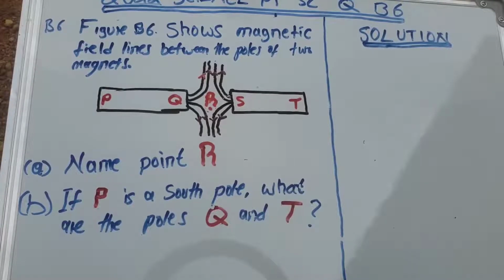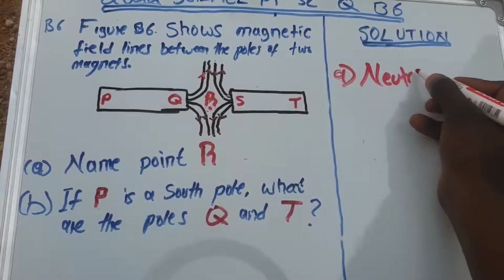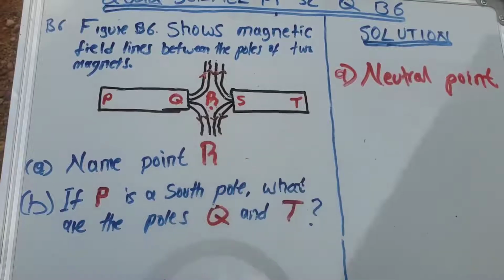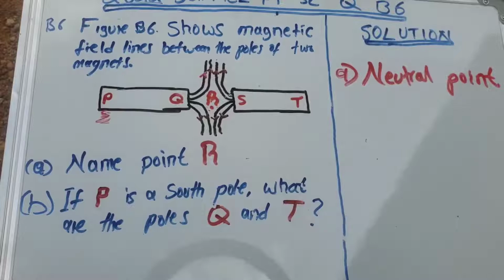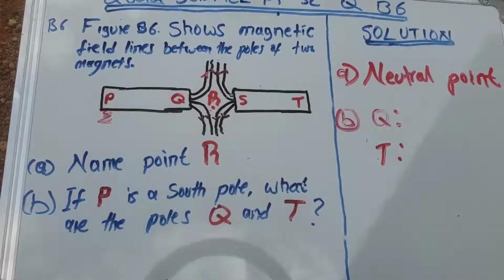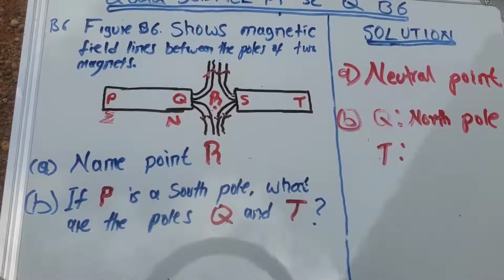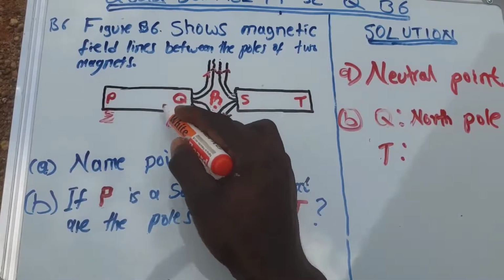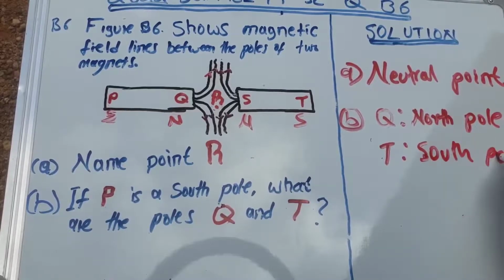2022 SCIENCE SC P1 MAGNETISM QUESTION B6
2022 SCIENCE SC P1 MAGNETISM QUESTION B6